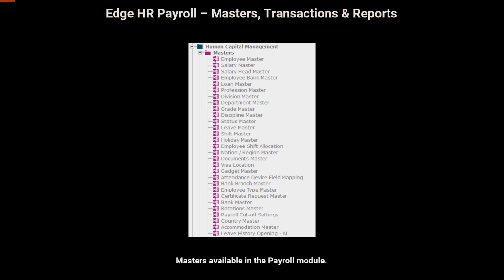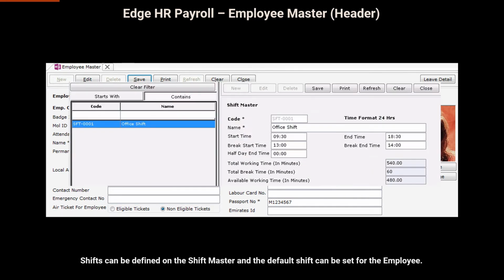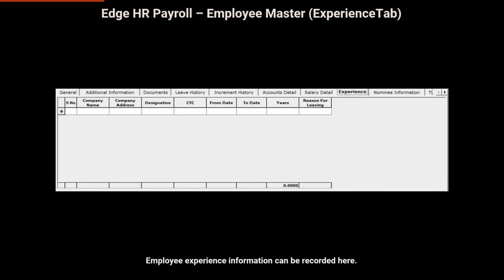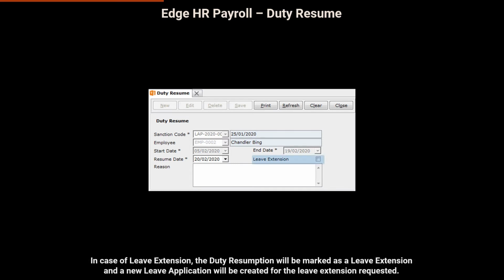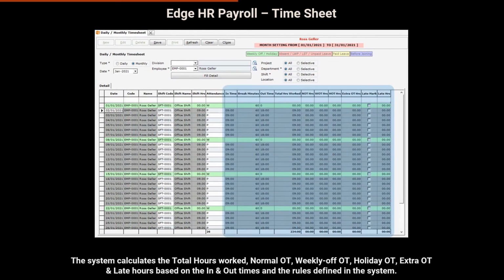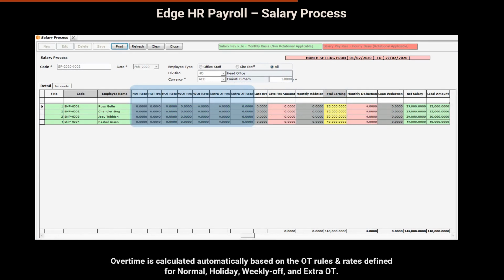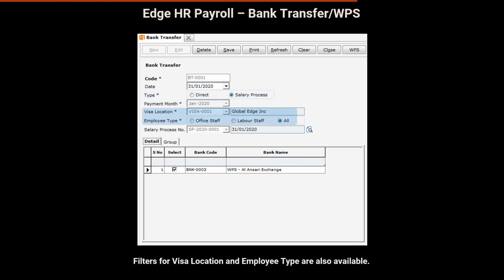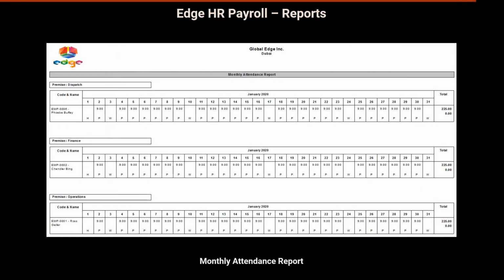Edge ERP - HR Payroll overview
Edge ERP’s human capital and HR module helps organizations manage their human capital management needs from recruitment to succession. The end-to-end recruiting functions help find the right talent by allowing users to capture staffing requirements, enter and shortlist profiles of potential candidates, schedule interviews, rate & select applicants, offer jobs and bring them on-board. Once onboard, detailed Employee profiles can be maintained with document attachments & expiry alerts, as well as document receipt/issue control. Packed with functionalities that enable comprehensive, yet simple, handling of payroll processing, Edge HCM allows easy creation of rules that exist in the organization, and define business logic for Earnings, Deduction, Bonus, Arrears, Leave & Attendance, and other important areas. Features include Daily/Monthly timesheets, Import functionality from excel & Time Attendance database, Leave & Loans Management, Salary Process & Payment, Appraisals, End of Service Benefits, Employee Self Service Portal & more.